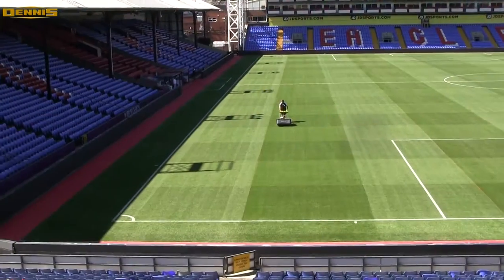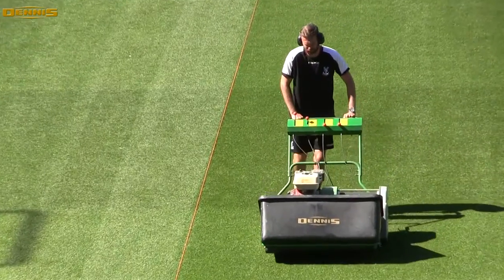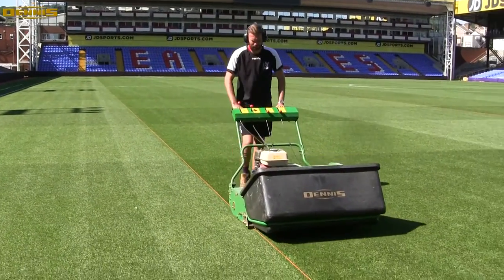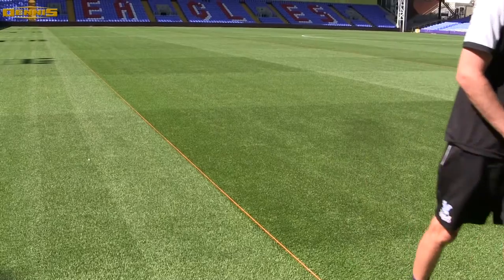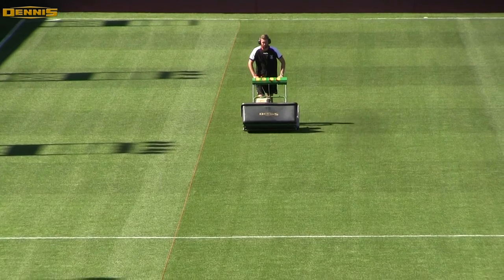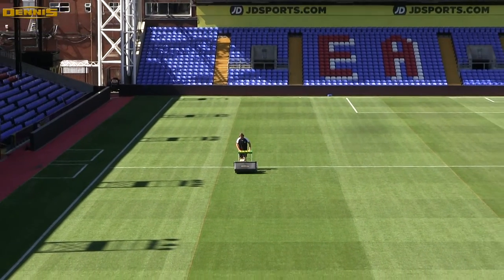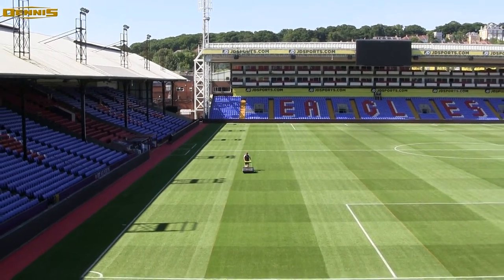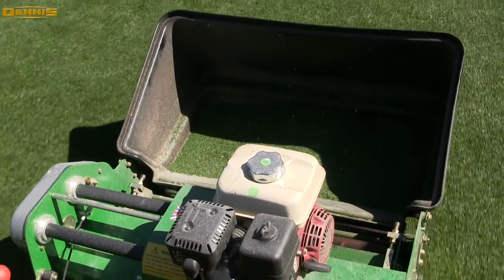Crystal Palace head groundsman chooses Dennis mowers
Bruce Elliot, head of grounds and estates at Crystal Palace football club, discuss why he uses Dennis G860 mowers at Selhurst Park and the club's training ground pitches.